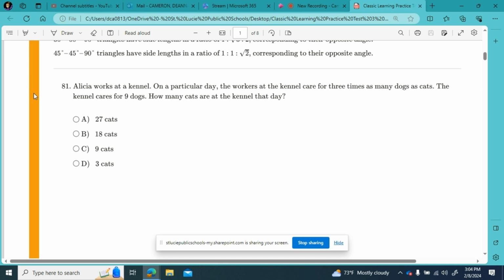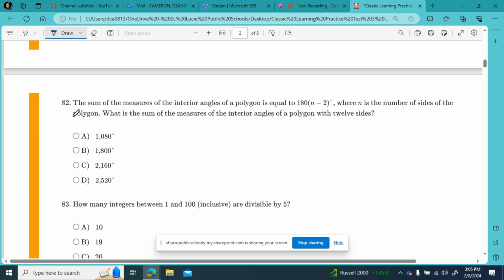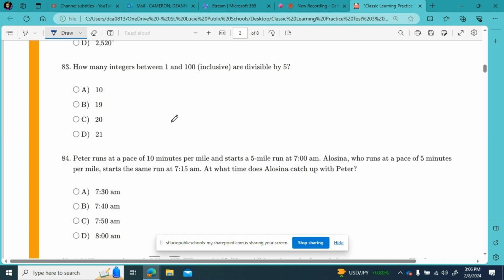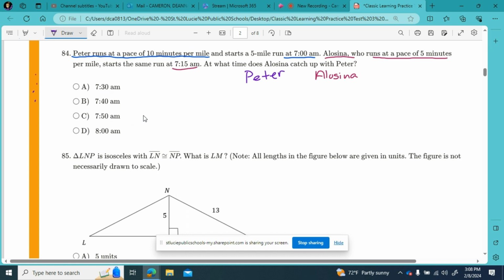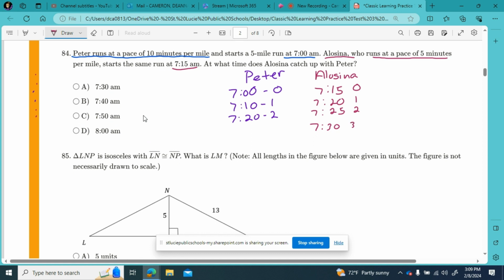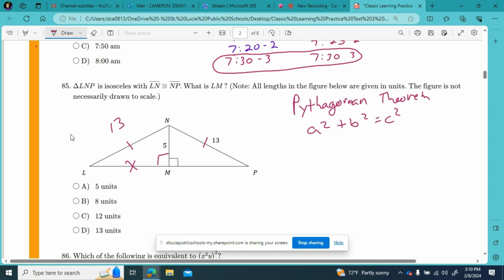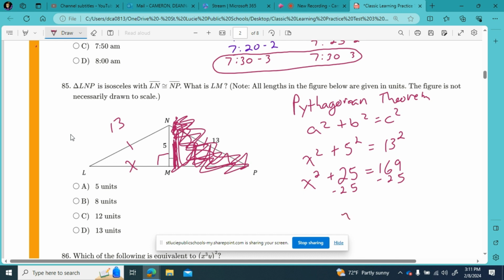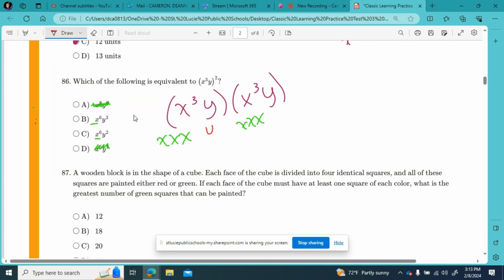CLT Math Practice 3 Part 1